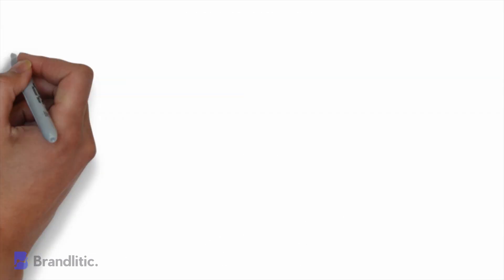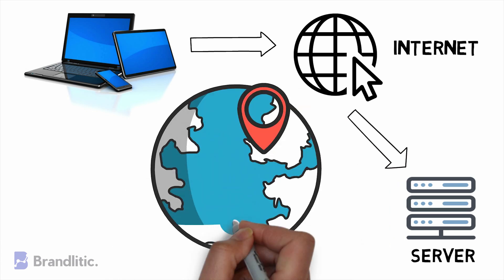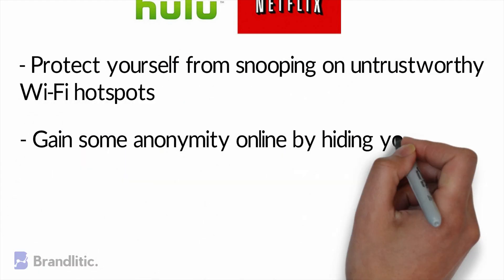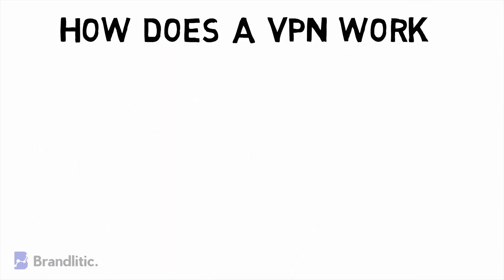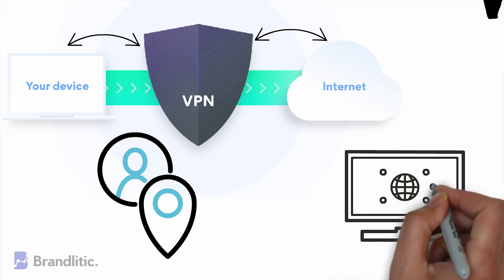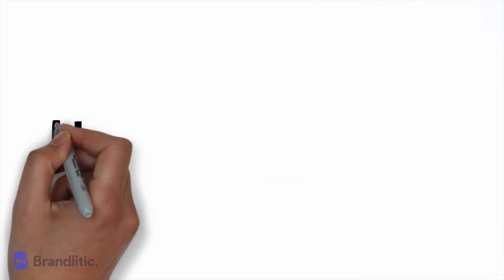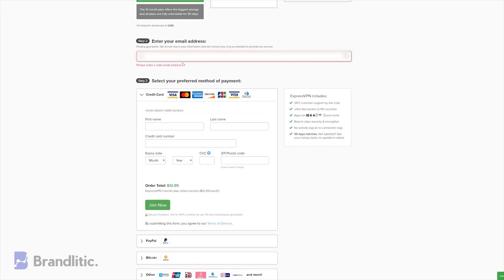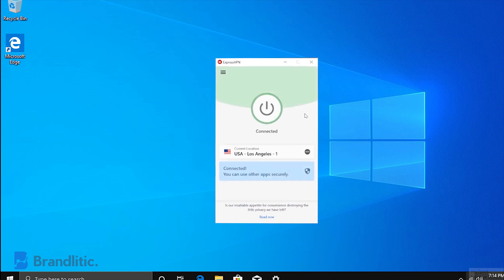What is VPN and How Does it Works, Benefits & How to use it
What is a VPN? In simple terms, A Virtual Private Network (or VPN) is a service that allows you to connect to the Internet via an encrypted tunnel to ensure your online privacy and protect your sensitive data.

This video will explain VPN basics for dummies and allow you to understand the concept, benefits it offers, and how to use a VPN.

Contents of the video:
0:00 Introduction
0:12 What is VPN Explained
0:35 Benefits of VPN
1:10 How does VPN work
1:40 What are the best VPN services to use
1:55 How to use a VPN

This video is designed to provide the basics of VPN to you and will help you get the initial understanding of the concept. Got doubts?